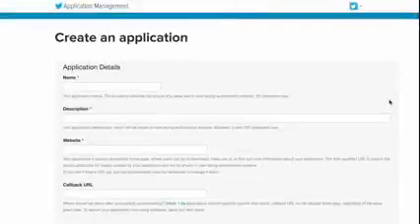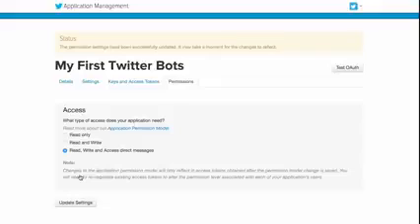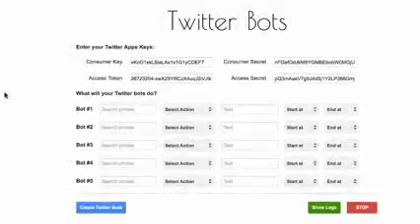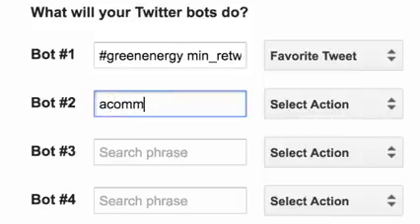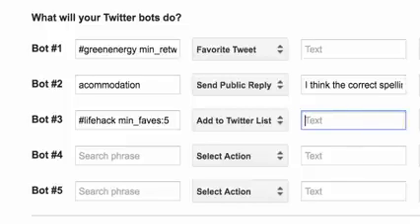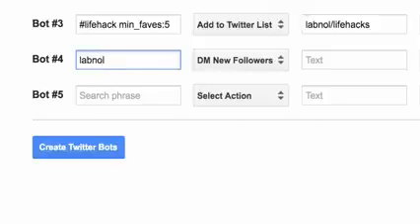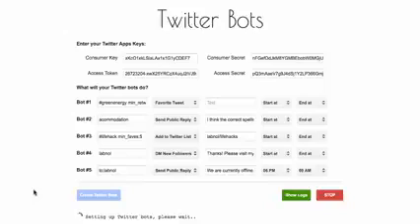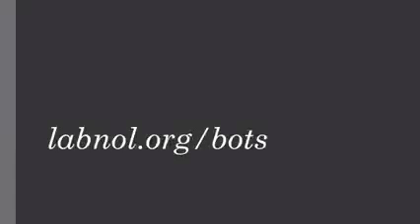How to Create Twitter Bots (No Programming Needed)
Godbless us.